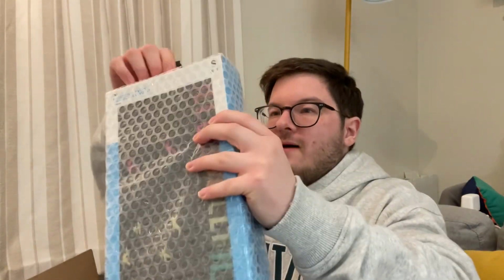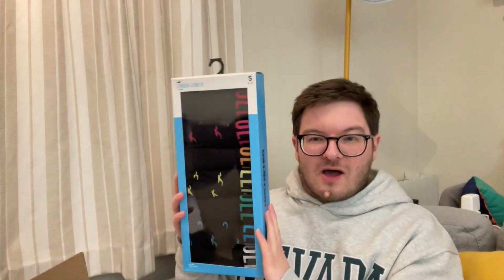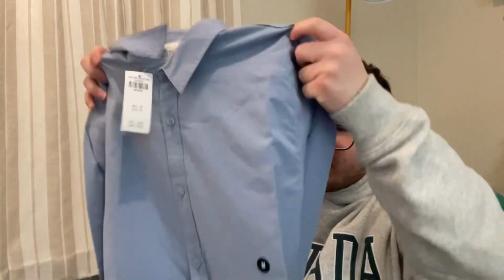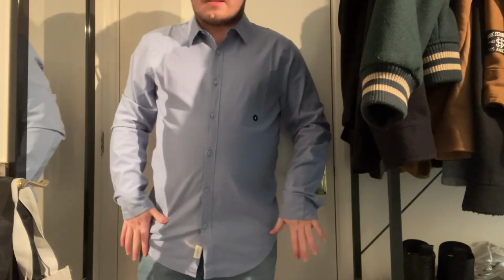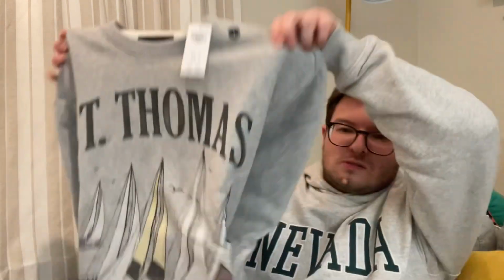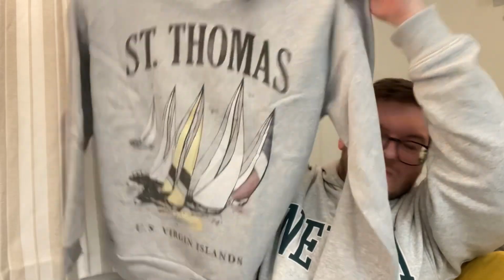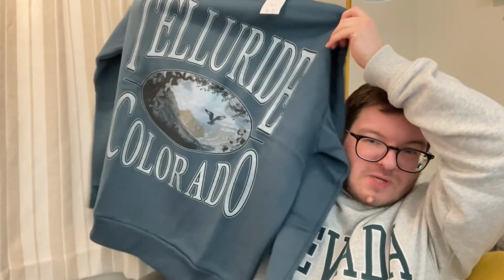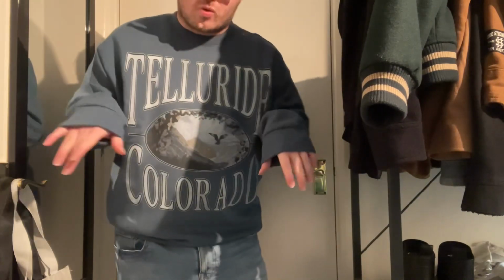HOLLISTER TRY ON HAUL MARCH 2024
Today's video is a Hollister unboxing sale try on haul!